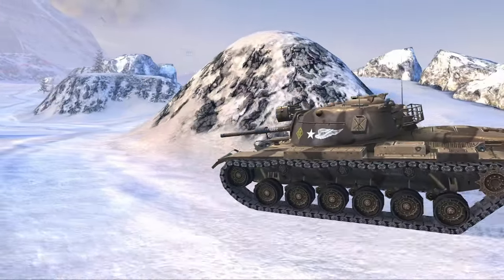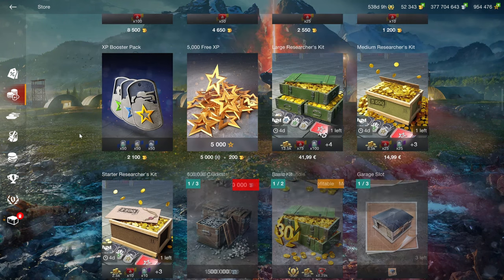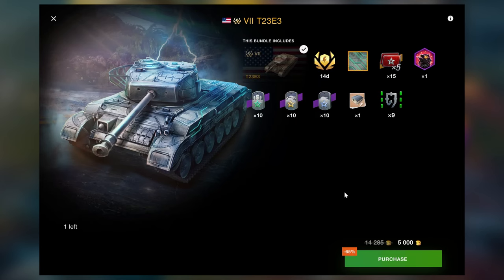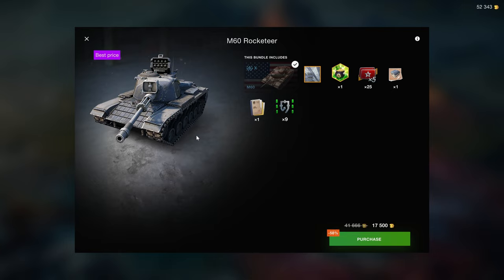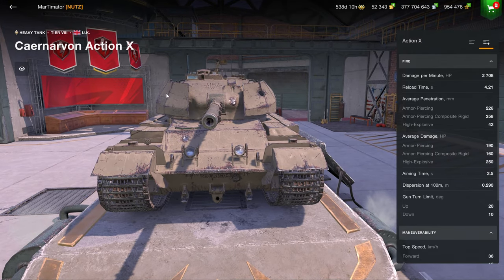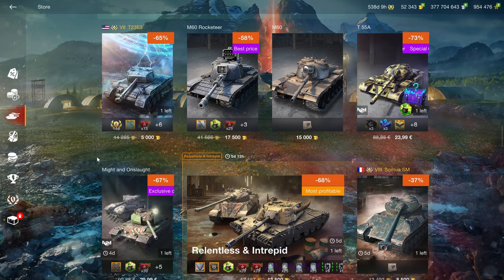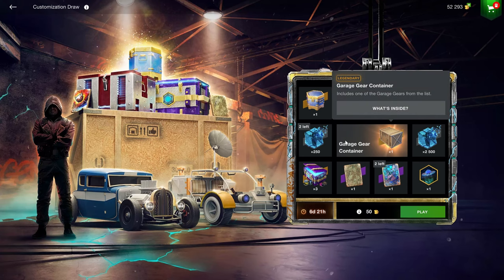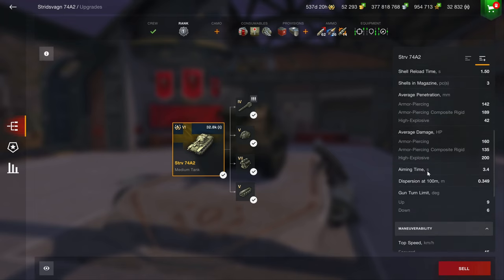Are YOU getting SCREWED?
Shop review 29 03